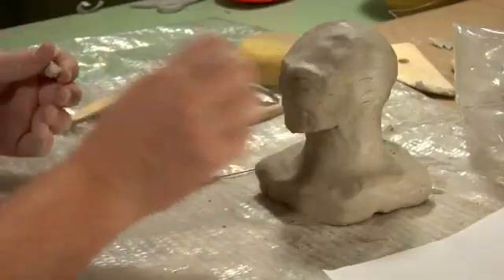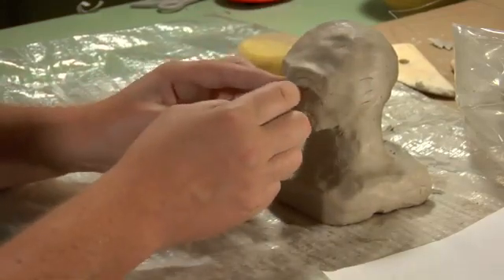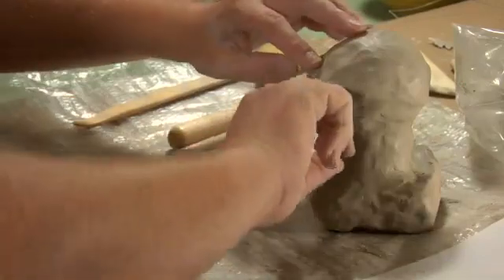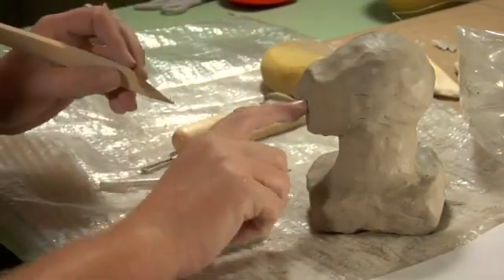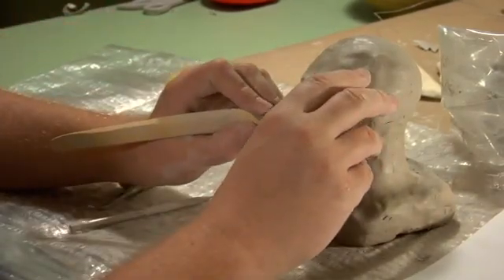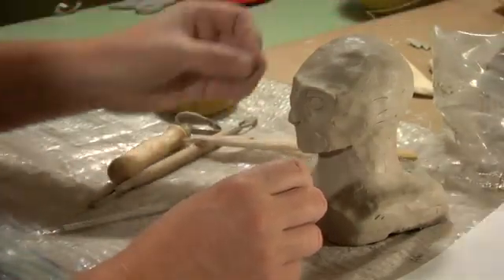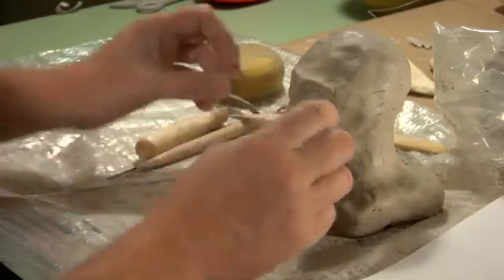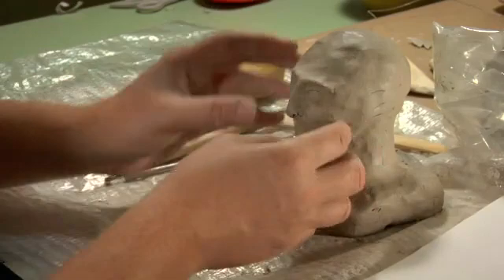How to Add & Sculpt Nose for Clay Bust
How to Add & Sculpt Nose for Clay Bust. Part of the series: How to Sculpt a Bust with Modeling Clay. Shaping the nose and building it our from the bust including adding nostrils; learn tips, tricks and techniques to sculpt a clay bust in this free online art video about sculpting taught by expert sculptor David A. Clemen.